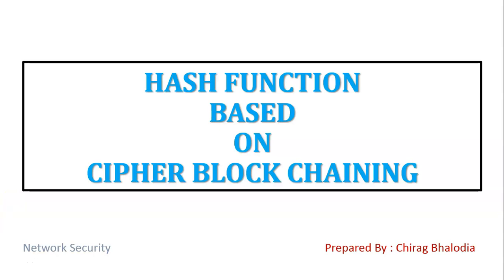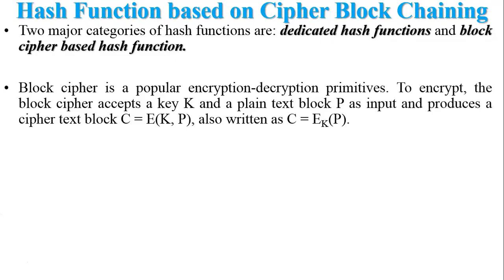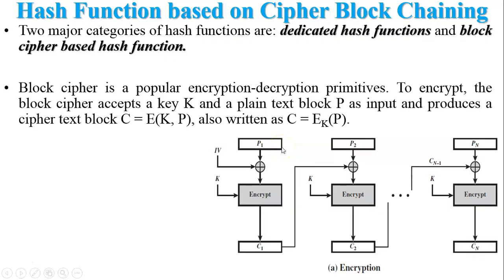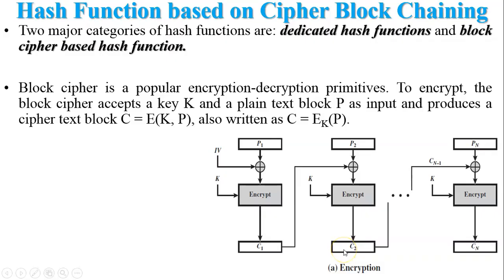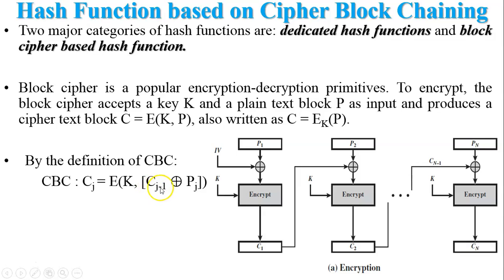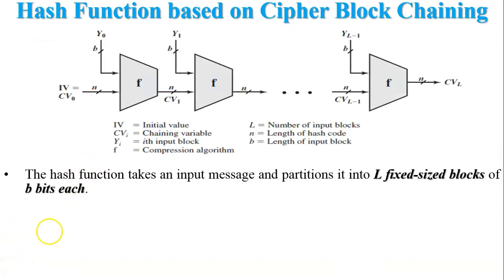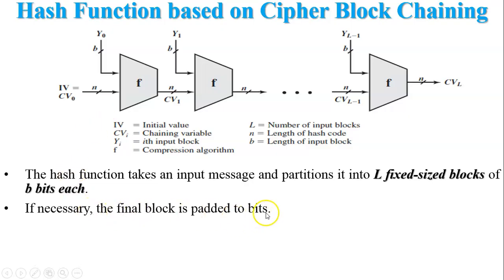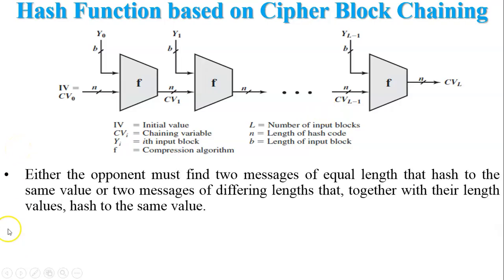Hash function based on CBC in cryptography | Hash function based on cipher block chaining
In this video, I have covered hash function based on cipher block chaining.